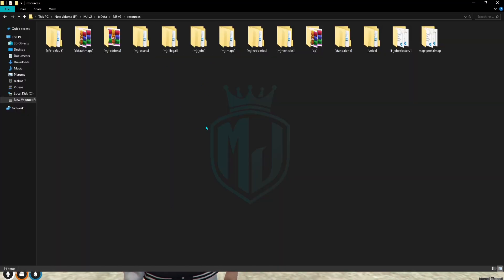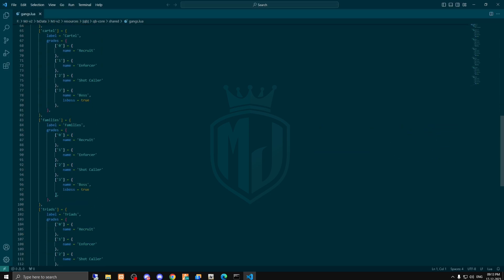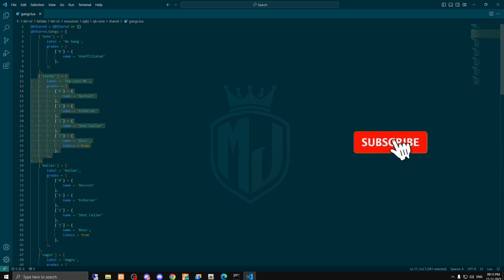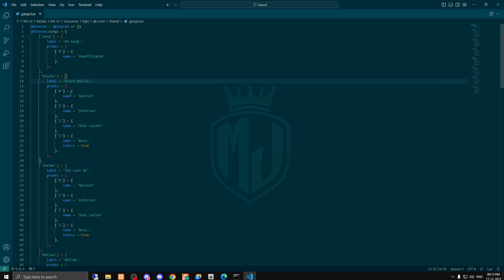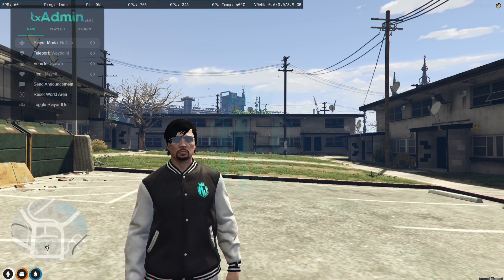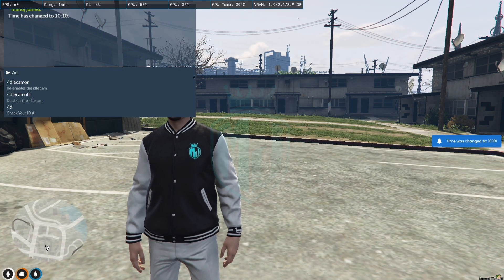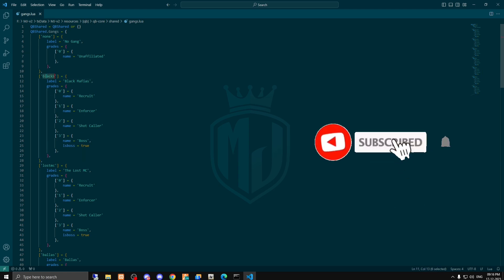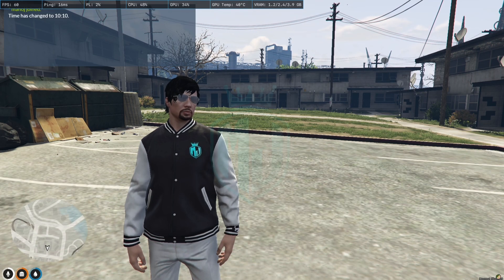HOW TO ADD CUSTOM GANGS ❓ *FREE* | FiveM Roleplay Scripts | FiveM Tutorial 2023 | MJ DEVELOPMENT